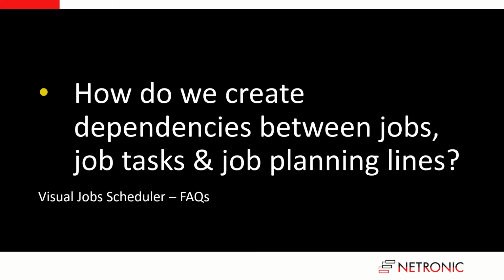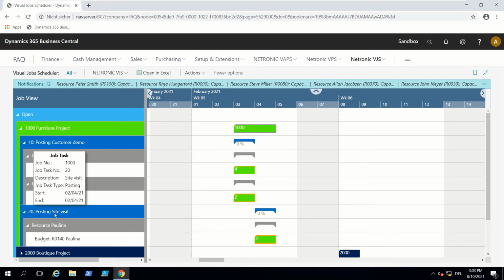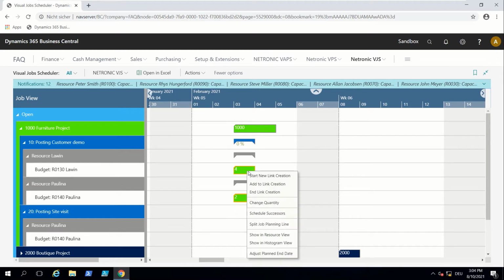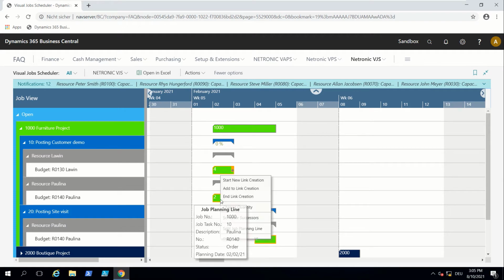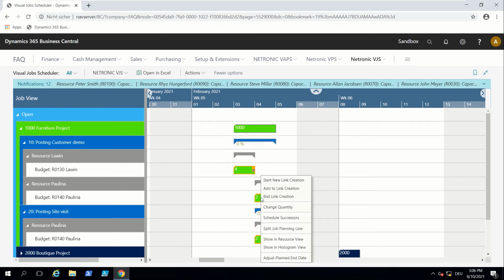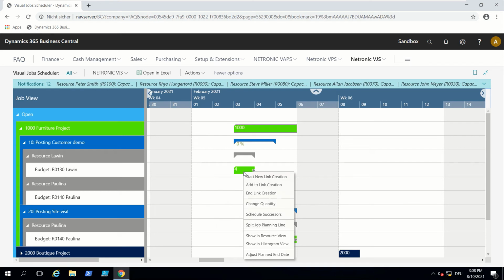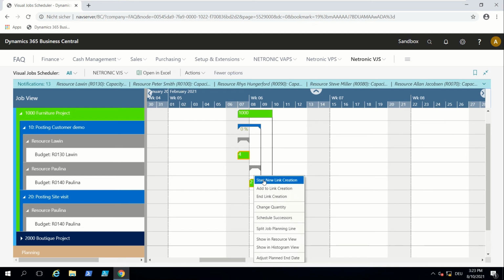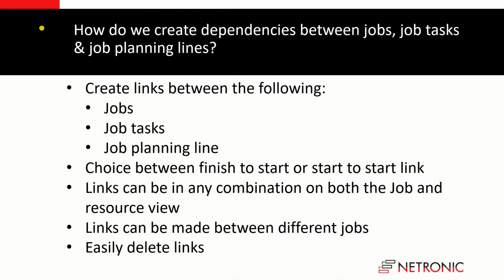VJS FAQ - How do we create dependencies between jobs, job tasks & job planning lines?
We provide visual scheduling software for three different customer types:
1. Visual scheduling extensions for customers working with Microsoft Dynamics 365 Business Central.
2. A cloud-based visual scheduling application for small make-to-order manufacturers that do not work with Dynamics 365 Business Central.
3. Visual scheduling components for software developers that build planning and scheduling applications.